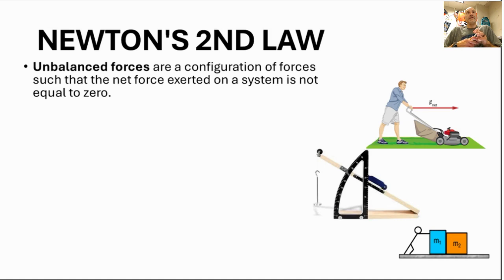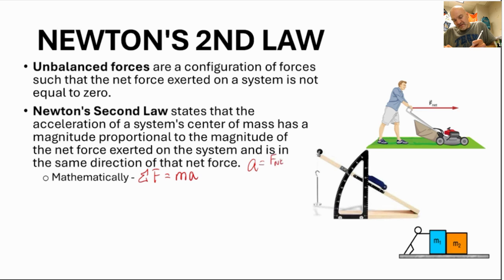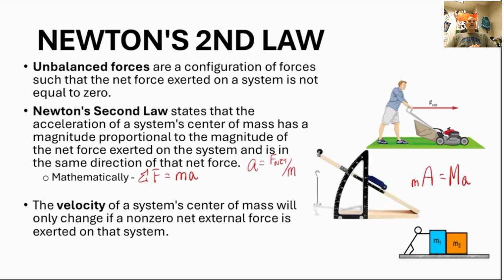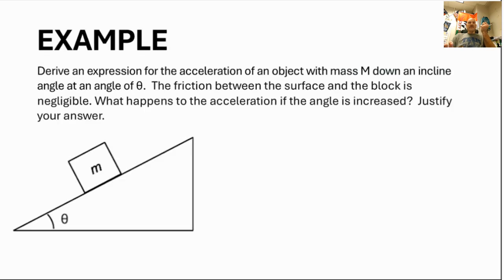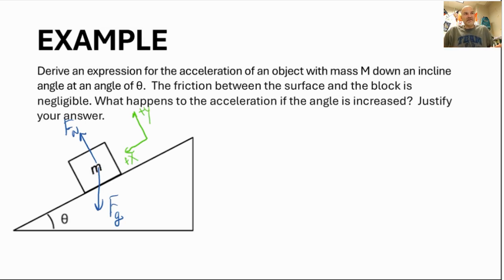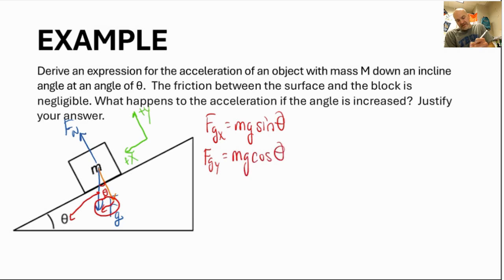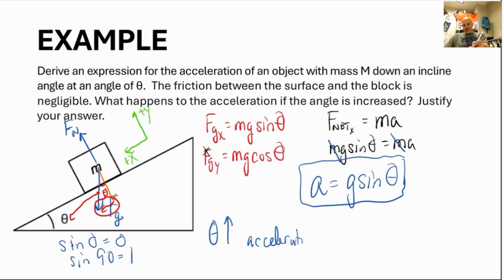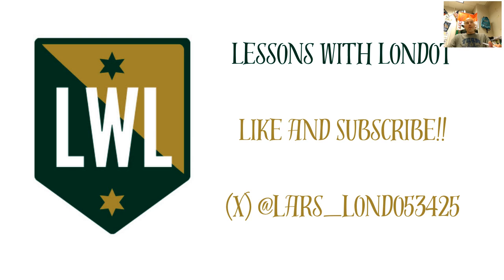Topic 2.5 - Newton's 2nd Law of Motion